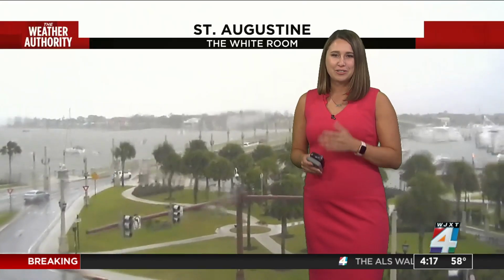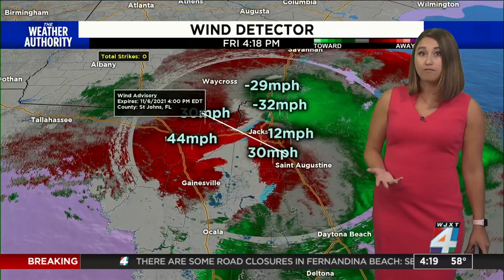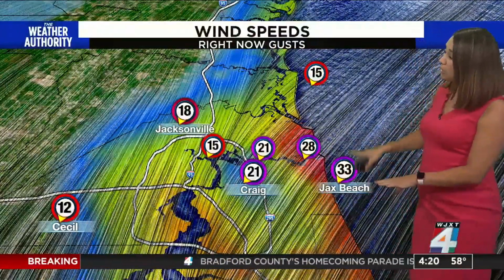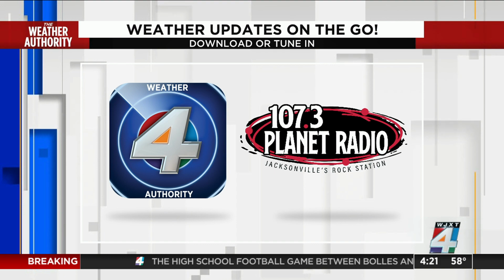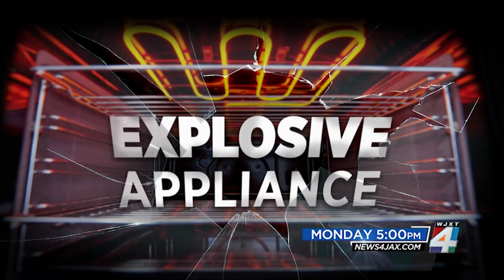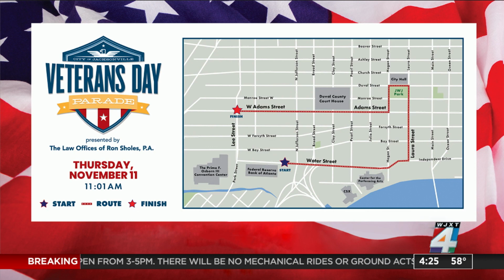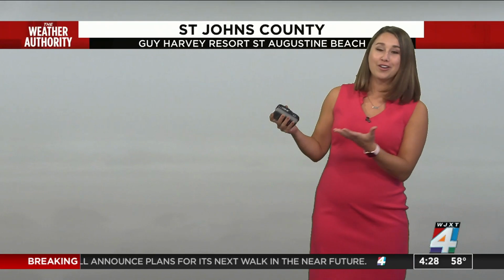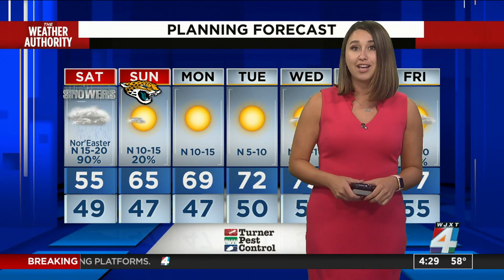Nor'easter continues to stream water, wind onto First Coast